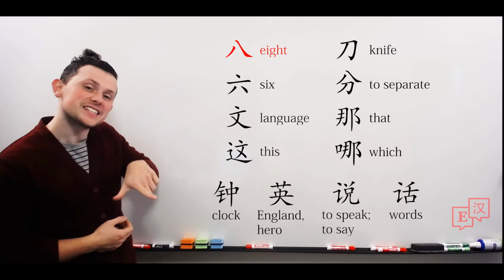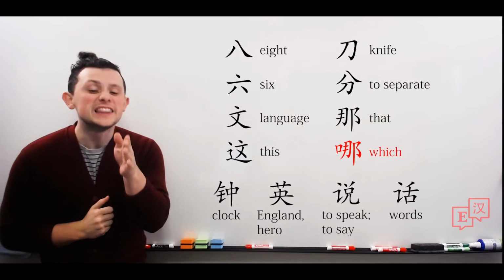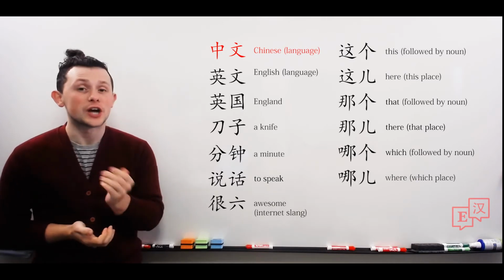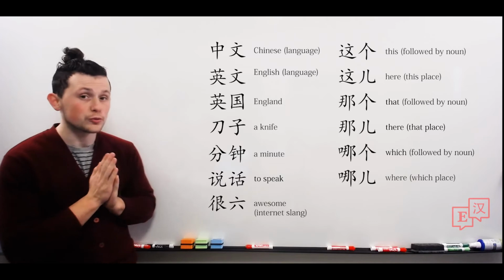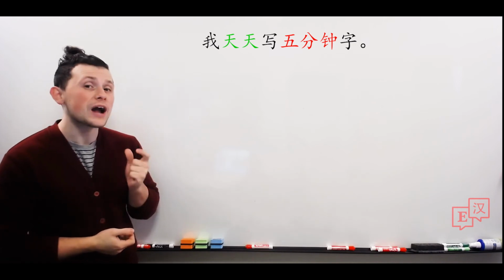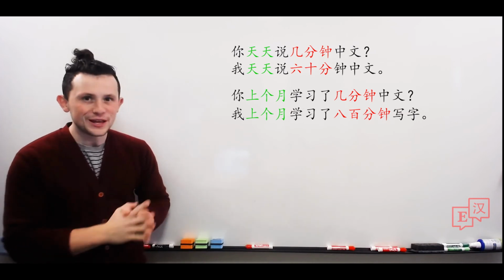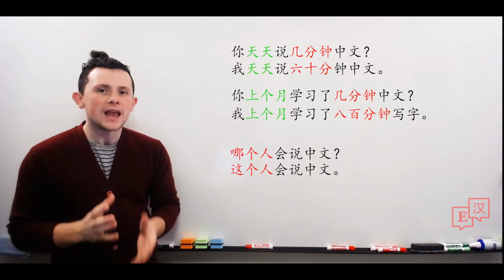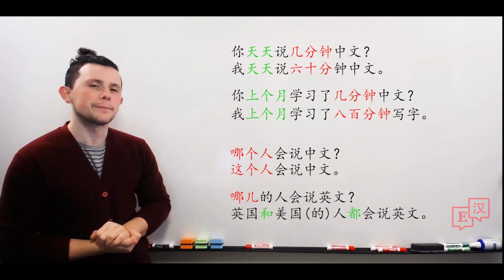Lesson 7 || This, That, and Which: 个 and Why Tones Are Important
Learn how to talk about your "this", "that", and "which" using 这, 那, 哪, as well as to speak, using 说话.

The general structure of these videos is as follows:
1. Character introductions
2. Some key vocabulary
3. Grammar in context (ie w/ sentences)